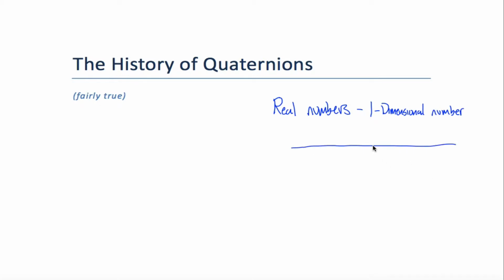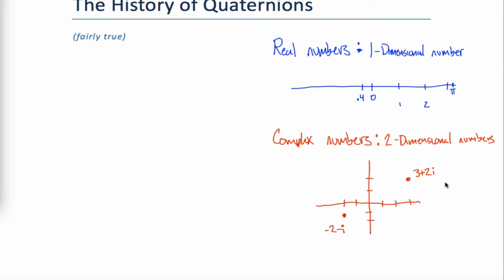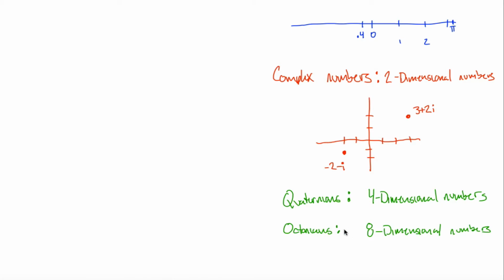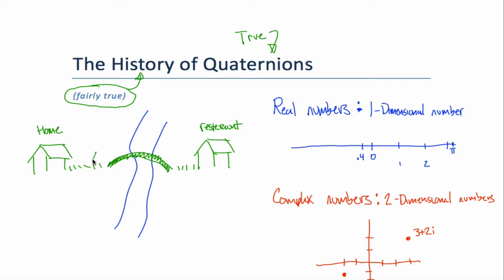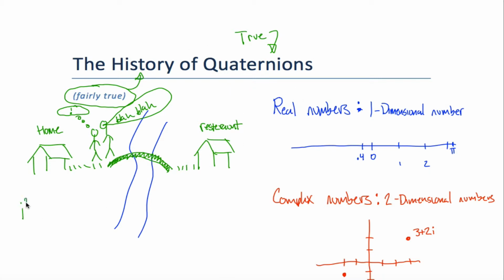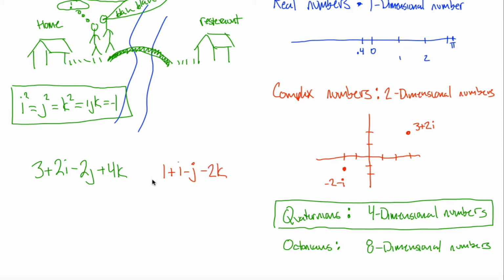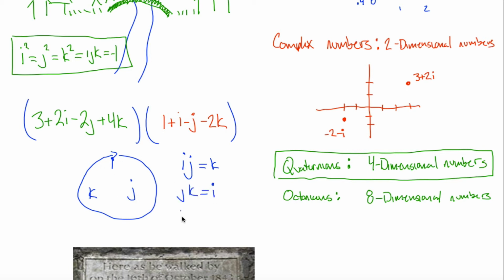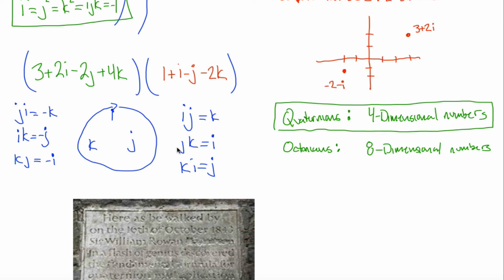OpenStax PreCalculus Bonus 3.1 Material